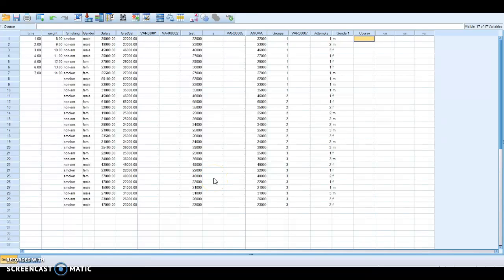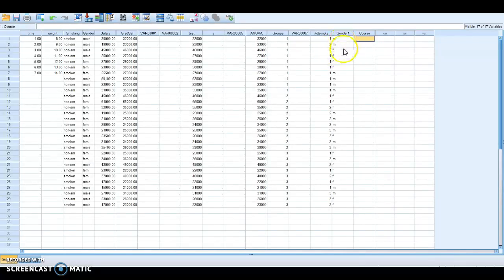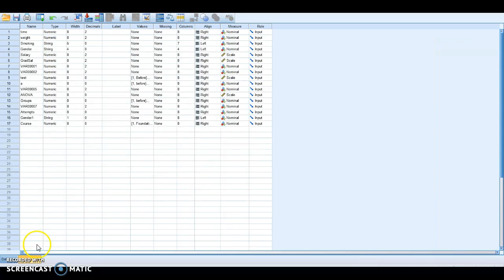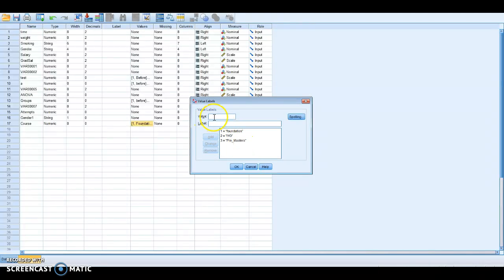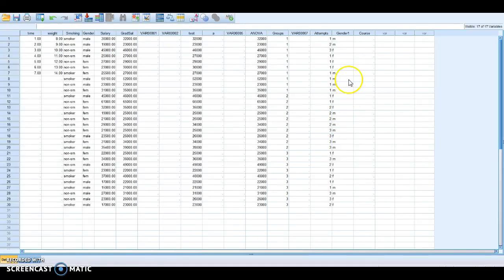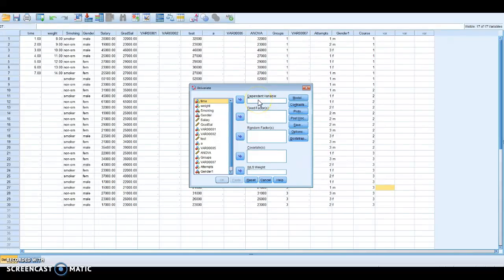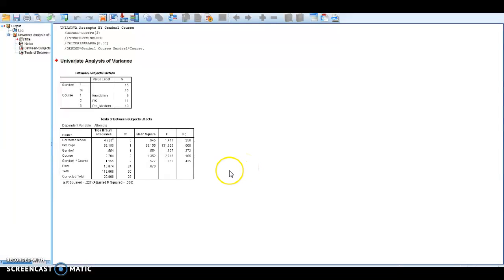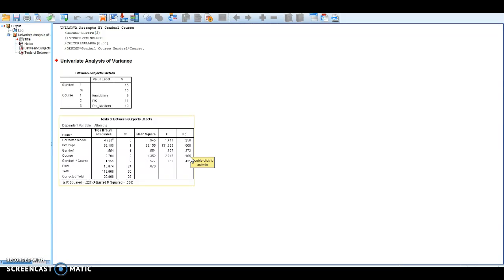Two ANOVA in SPSS